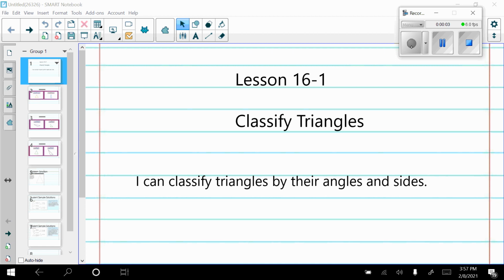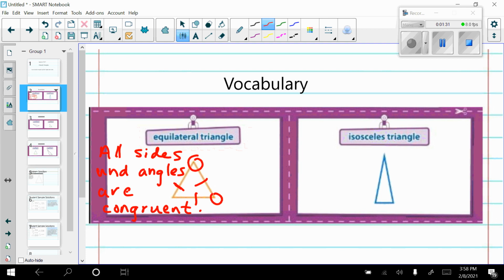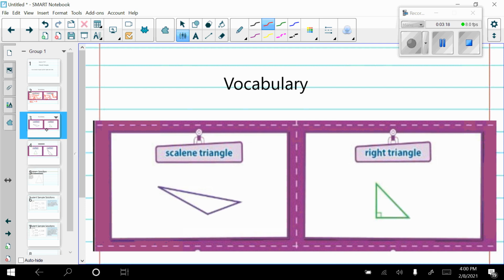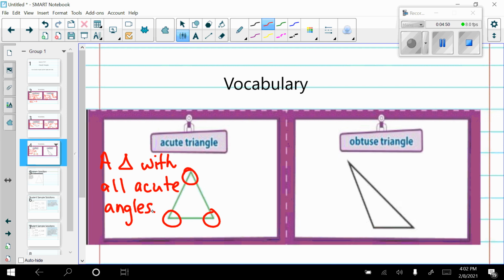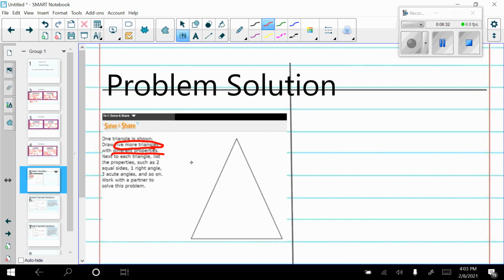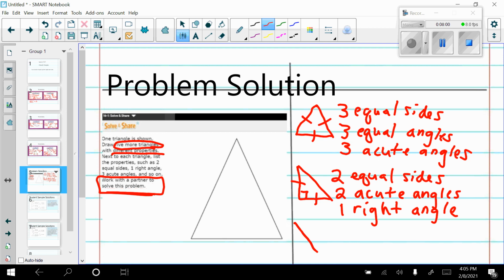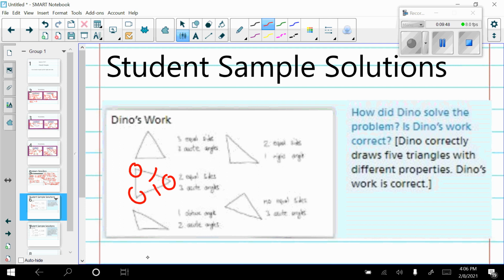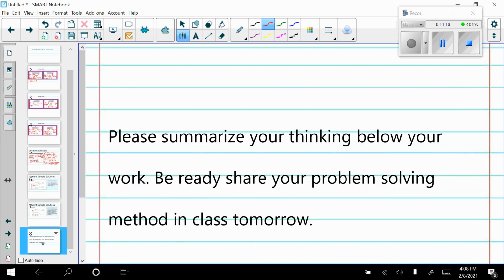Lesson 16-1 Envision video